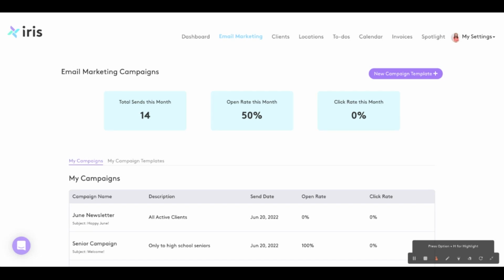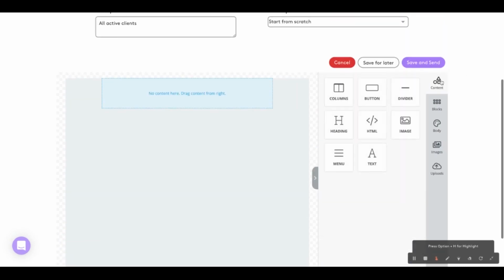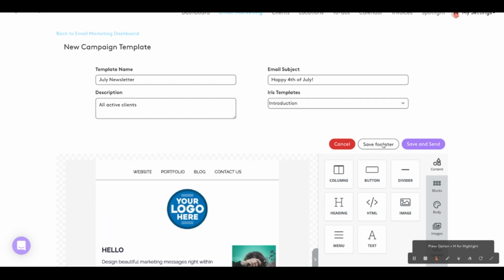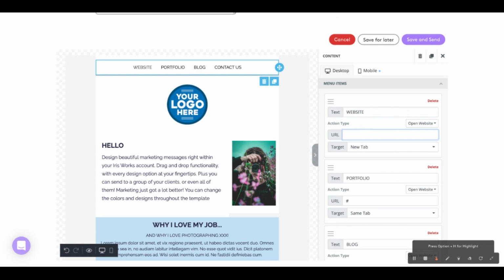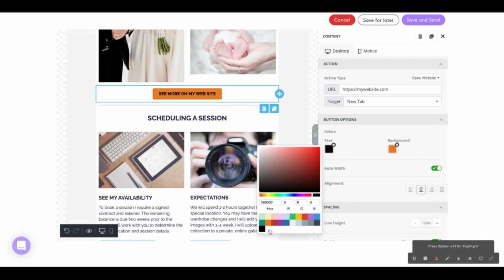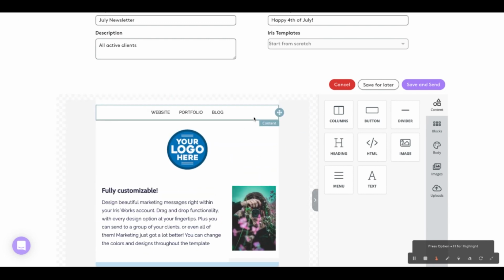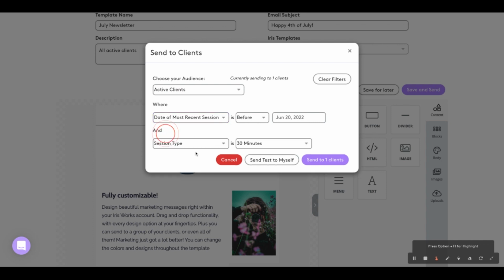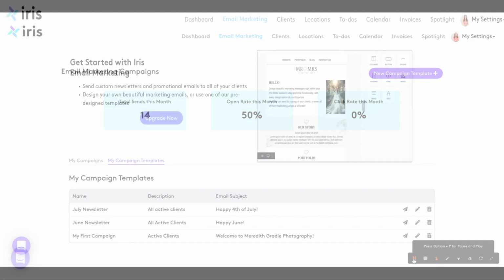Email Marketing - Overview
Just released! You can now create email marketing campaigns right inside your Iris Works account!

You no longer need yet another program to run your photography business -create beautifully designed emails in your Iris account, and send to all of your clients at once (or choose a subset group of clients).

Ready to start making your business work for you instead of you working for your business?